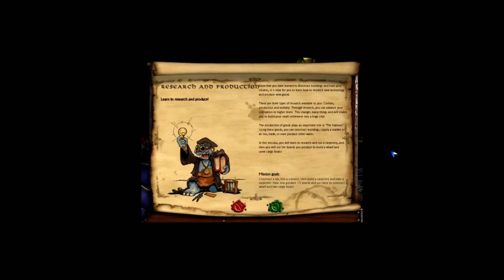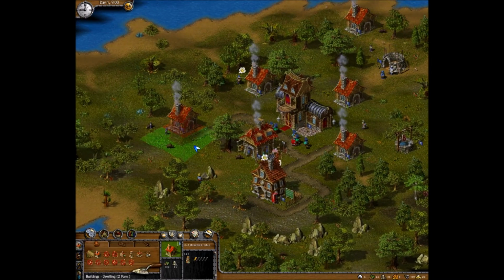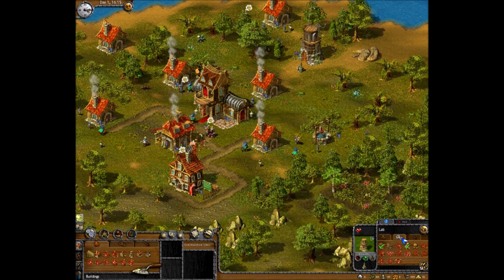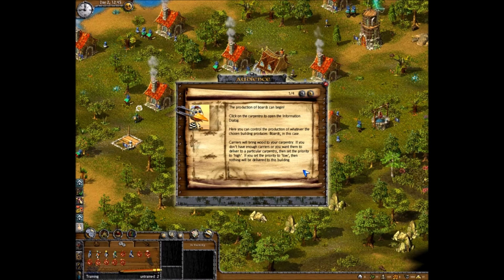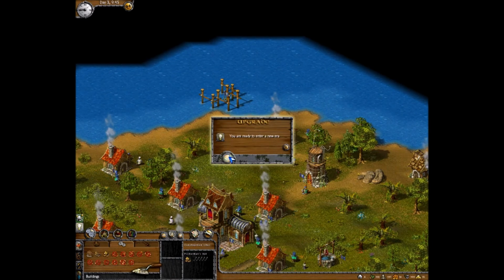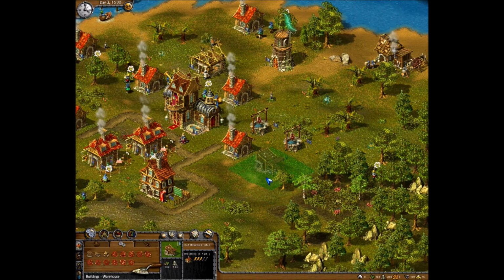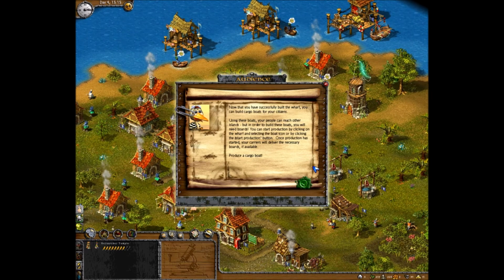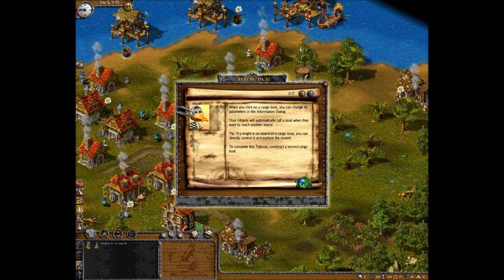The Nations Gold Edition - Tutorial 2: Research and Production